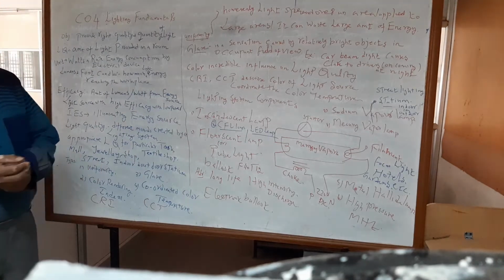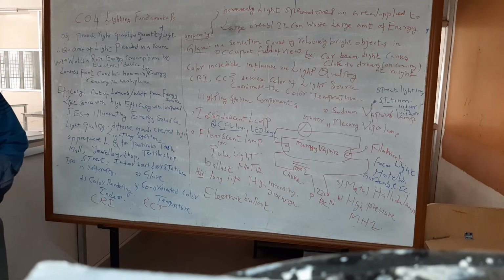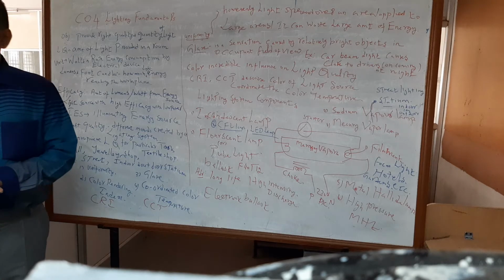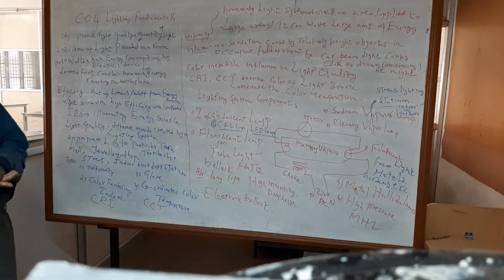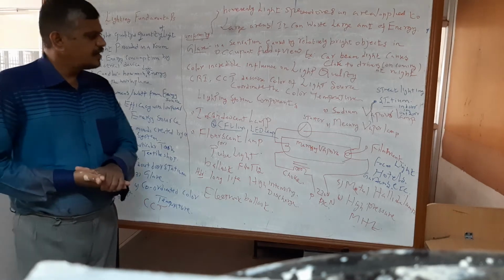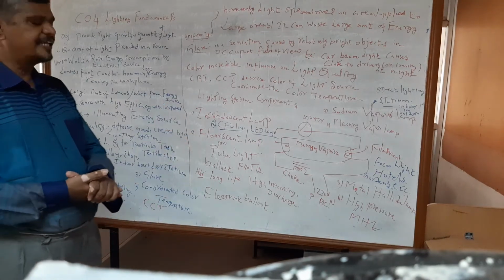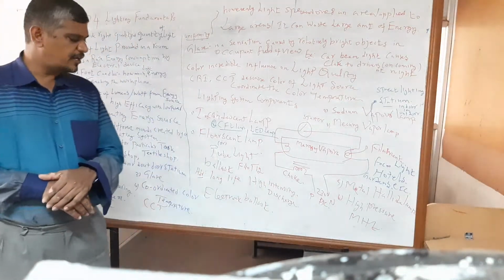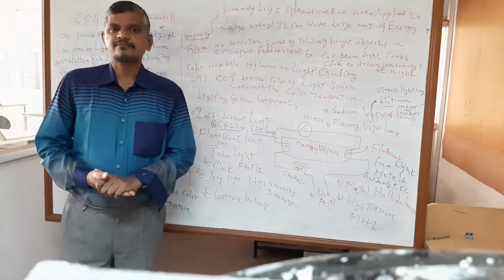Electrical Energy utilization - Lighting System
Various types of Lighting system is available